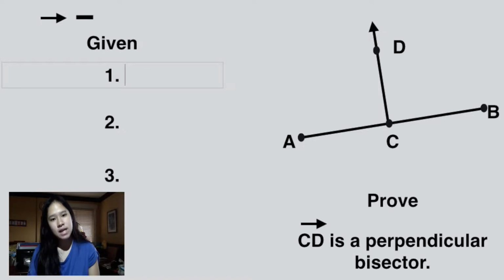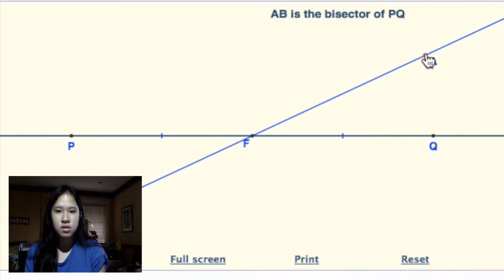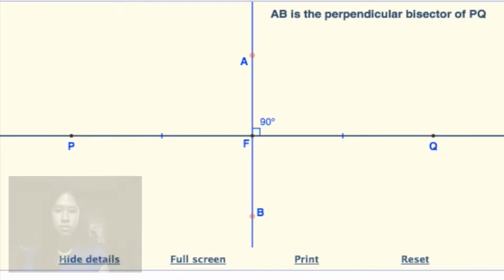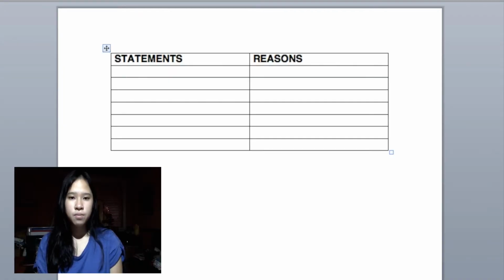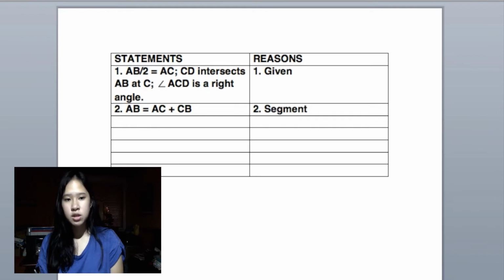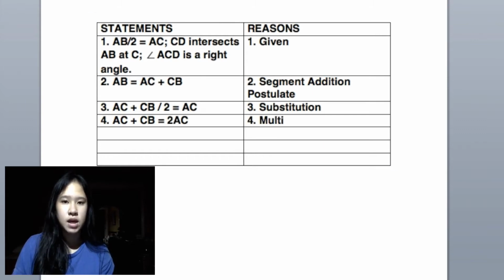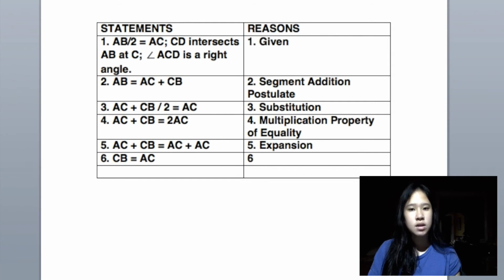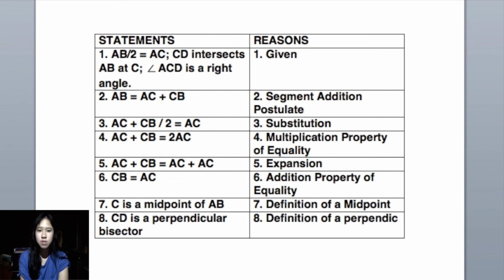Geometry Proving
Betina Hocson